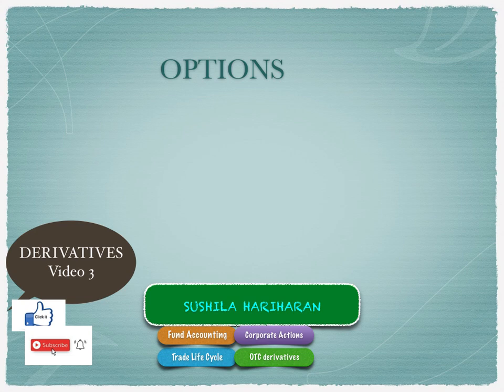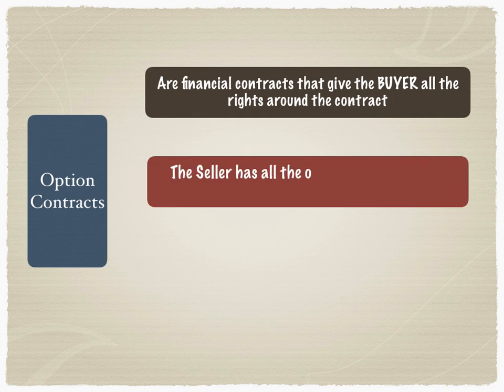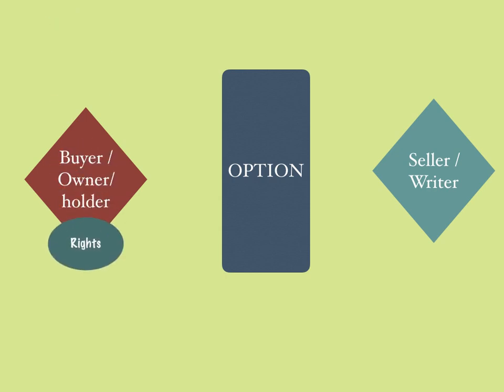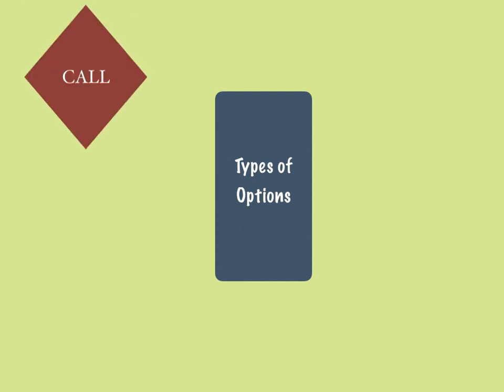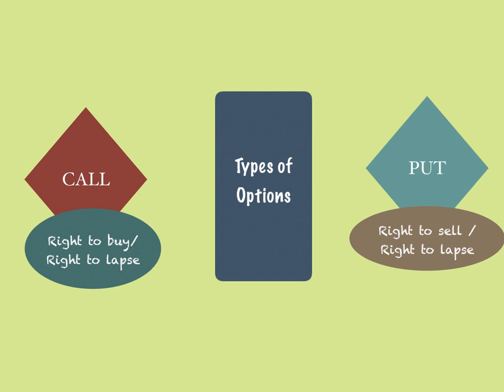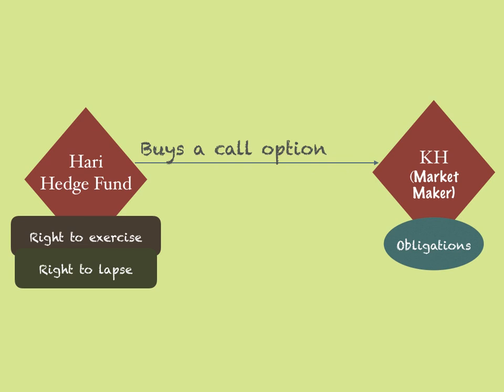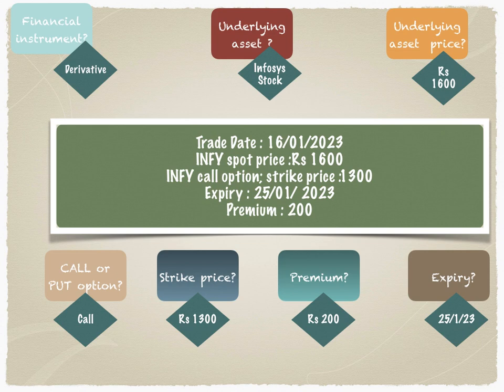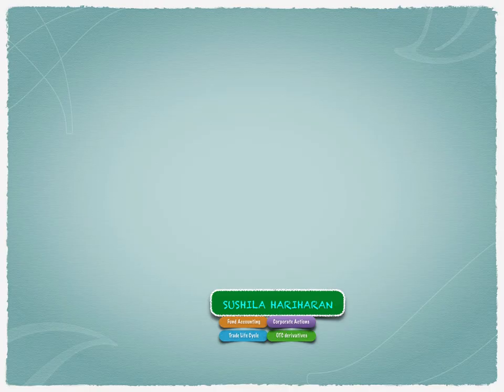Options (Derivatives Video 3)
Confused about option terms?
Want a clear, crisp and concise explanation on financial derivatives?
Watch this video as we navigate through the fascinating waters of Options!